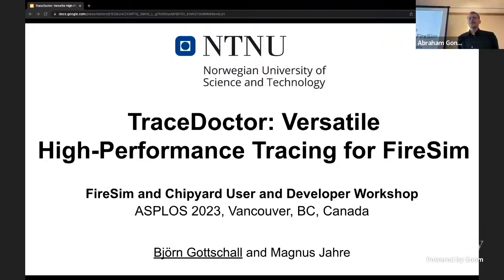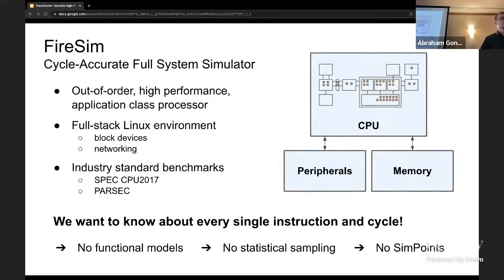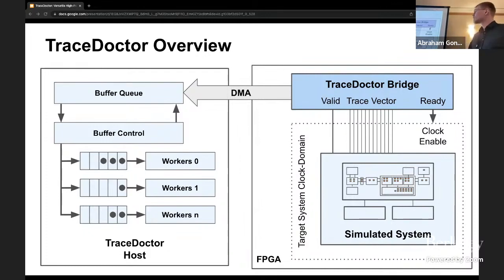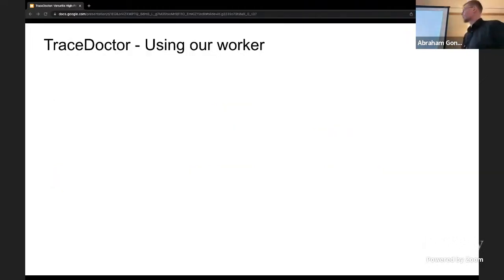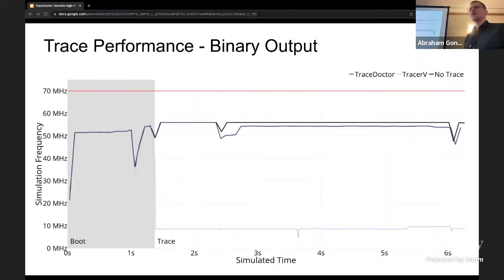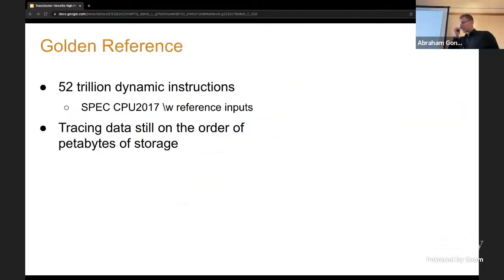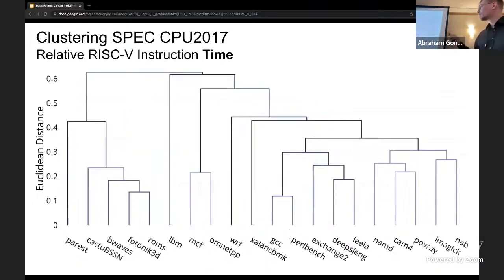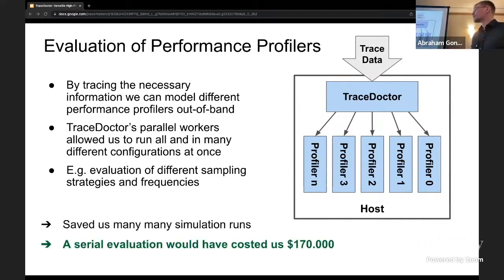TraceDoctor: Versatile High-Performance Tracing for FireSim - 1st FireSim/Chipyard WS @ ASPLOS 2023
Speaker: Björn Gottschall, Norwegian Univeristy of Science and Technology.

Talk from the First FireSim and Chipyard Workshop, co-located with ASPLOS 2023.

Authors: Björn Gottschall (Norwegian Univeristy of Science and Technology), Magnus Jahre (Norwegian Univeristy of Science and Technology)

Abstract:
Simulators are the tool-of-choice for challenging tasks such as designing new architectures, co-designing software and hardware, tracking down errors and understanding complex performance-related behaviors. FireSim is the state-of-the-art cycle-accurate hardware-accelerated simulator infrastructure, and it enables full-system simulations that were impractical or even impossible with conventional software-only simulators. While FireSim is very fast, gaining insight into the behavior of the simulated architecture is challenging because existing full-system tracing approaches either yield intractable simulation times and massive storage overhead or must look at limited time-windows. To address this challenge, we present TraceDoctor — a versatile high-performance tracing interface for FireSim. TraceDoctor enables tracing arbitrary information from the FPGA-simulation to the host while maintaining cycle accuracy. To keep storage overheads in check, TraceDoctor provides flexible and effective on-the-fly filtering and compression capabilities on the host. We leveraged TraceDoctor in the evaluation of our Time-Proportional Instruction Profiler (TIP) in which it analysed 292 trillion dynamic instructions over 300 trillion cycles and processed in total 4.3 petabytes of tracing data.

Bio:
Björn is a Ph.D. Student in Computer Architecture at the Norwegian University of Science and Technology. He studied computer science at TU Dresden, Germany and received his Master's in 2018, working with Xilinx.

The First FireSim and Chipyard Workshop took place at ASPLOS 2023 in Vancouver, BC, Canada. More information and slides can be found on the workshop